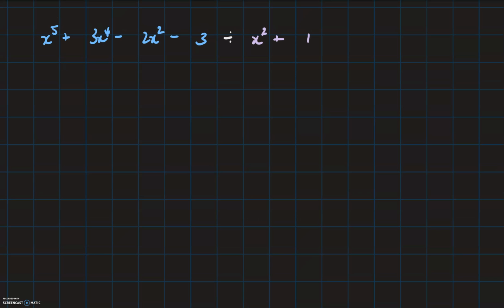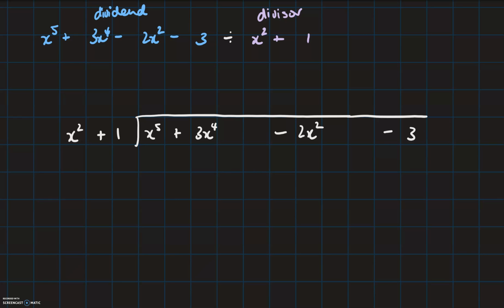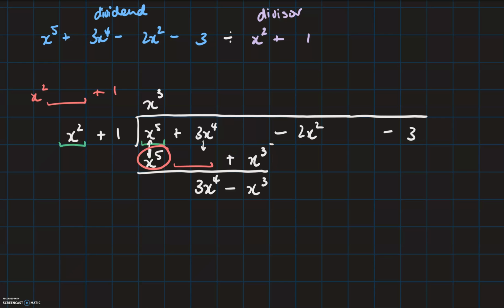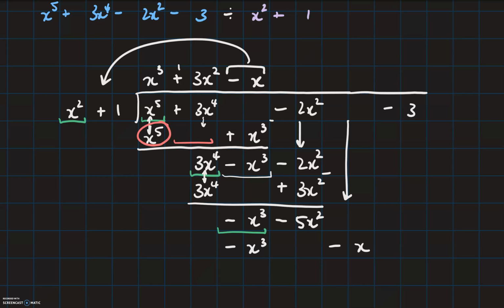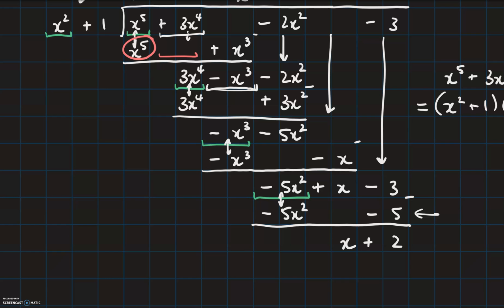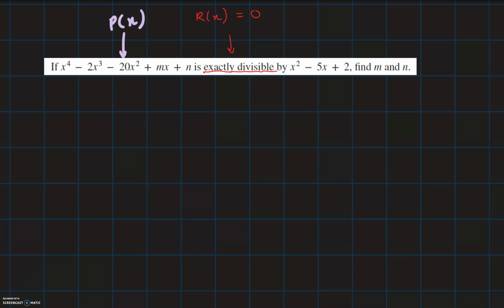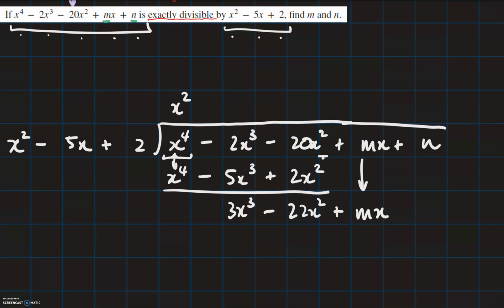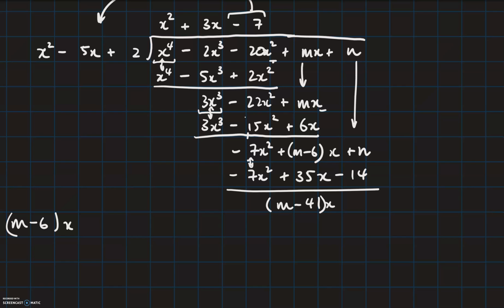Year 11 Extension 1 - Polynomial Long Division - Part 2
This video goes through another example of polynomial division, and starts looking at a harder problem.